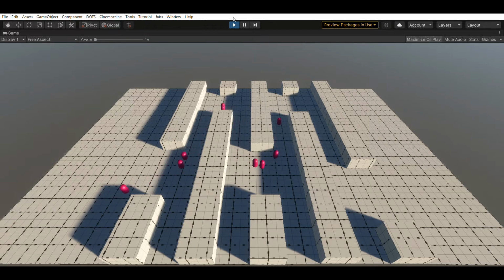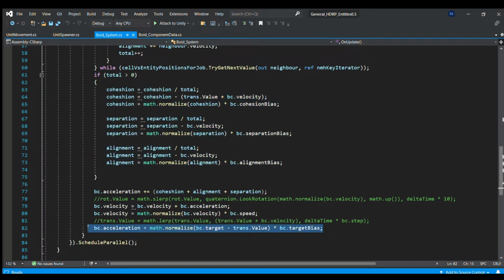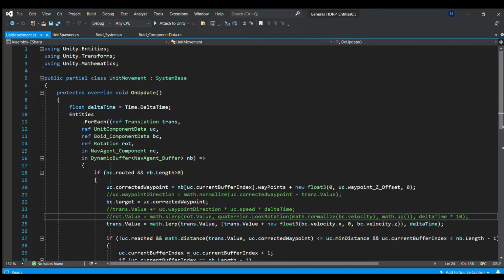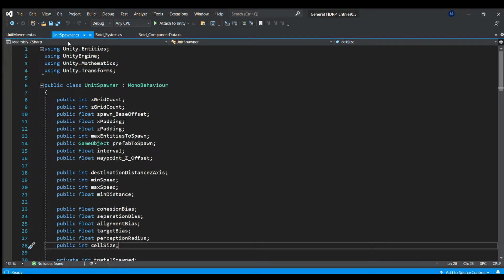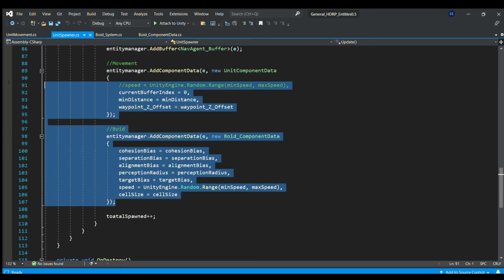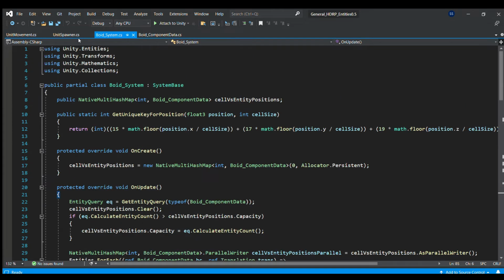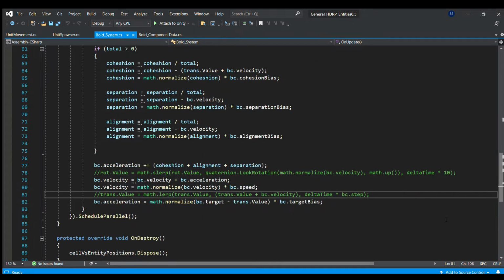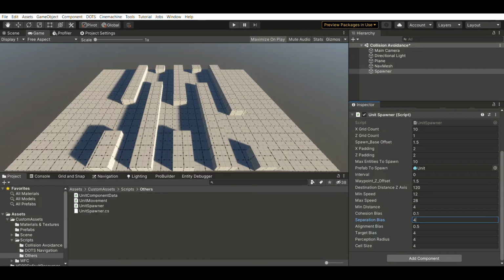Collision Avoidance using Boids behaviour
In the last video, we spoke about adding navigation capability to arbitrary entities. Those entities still did not know each other's position, and hence did not exhibit collision avoidance, and this is what we are going to do in this short video.
The very same GIT repo has been updated -